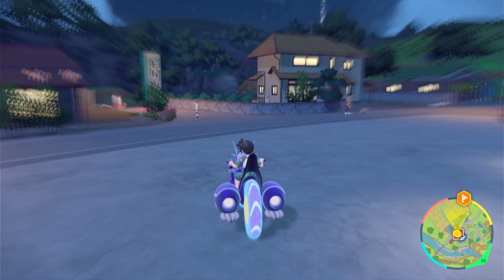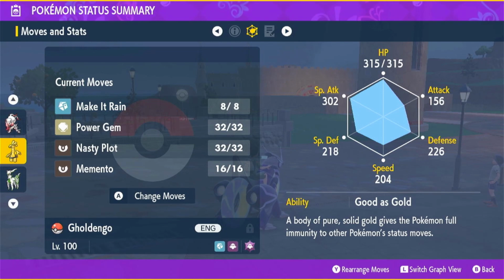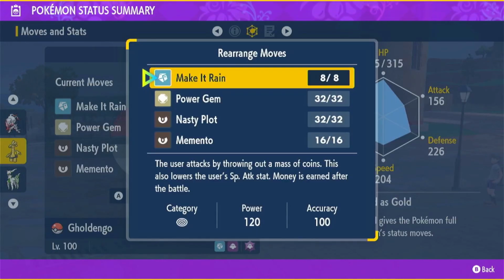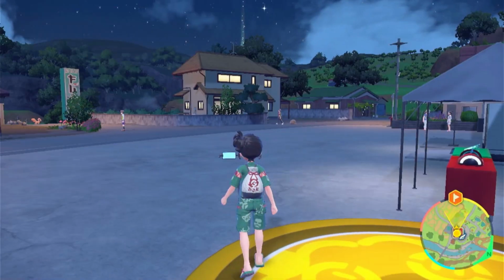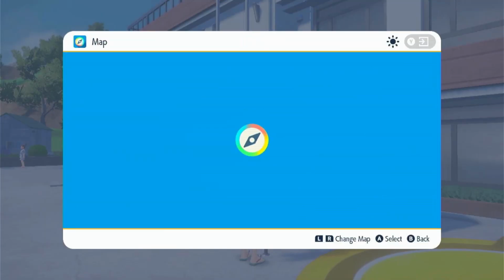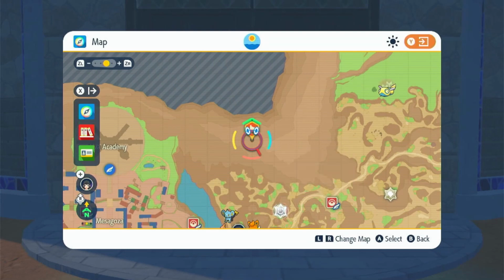1.2 Million Pokedollars in Under 1 Hour! Billy & O'Nare Quest Guide - Pokemon Scarlet and Violet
Welcome, fellow trainers, to a thrilling Pokemon Scarlet and Violet guide that will fill your pockets with a staggering 1.2 million Pokedollars in less than an hour! Join us on this epic journey where we'll teach you how to complete the Billy and O'Nare quest with the Teal Mask DLC.